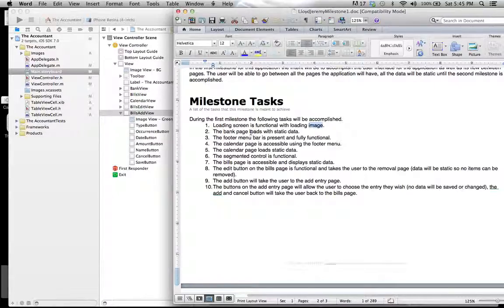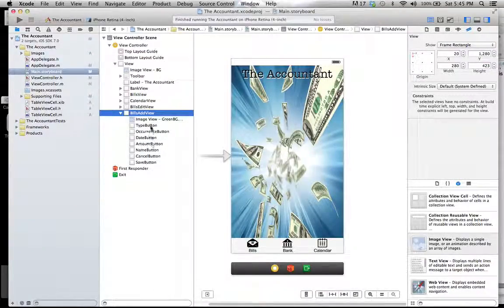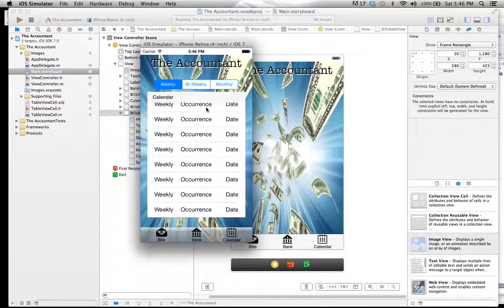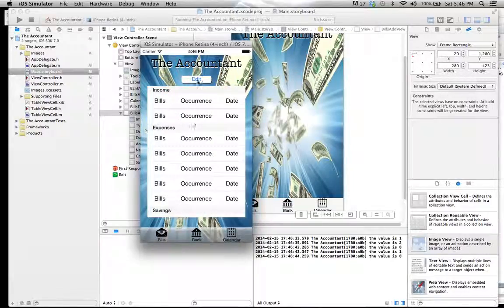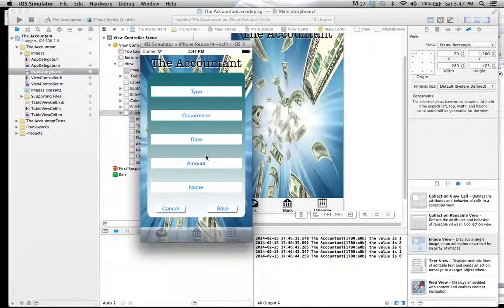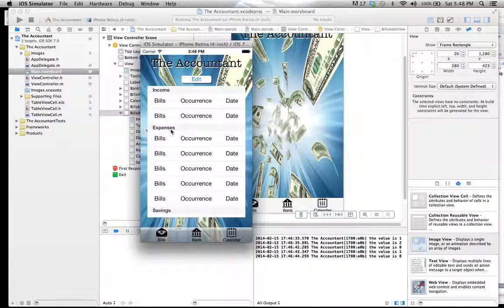Milestone 1 Review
Milestone 1 Video Review